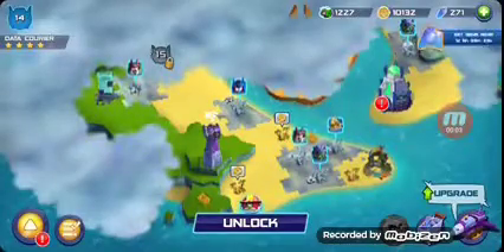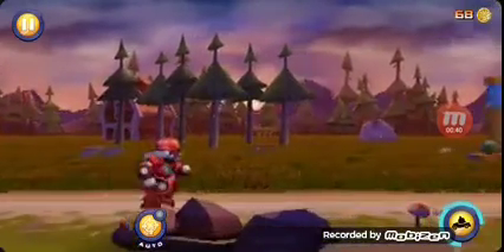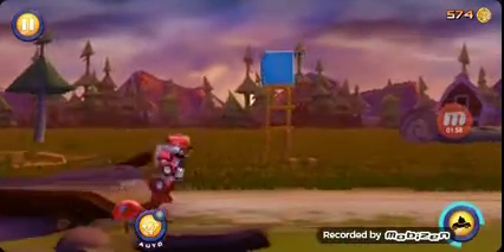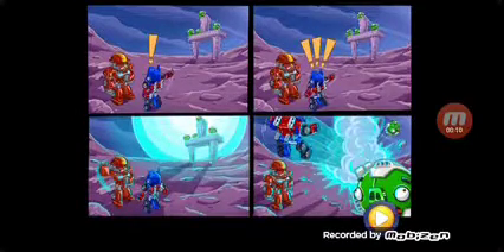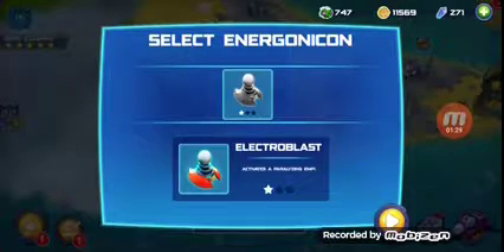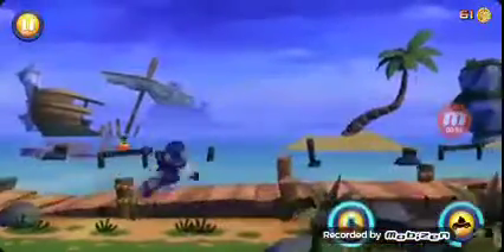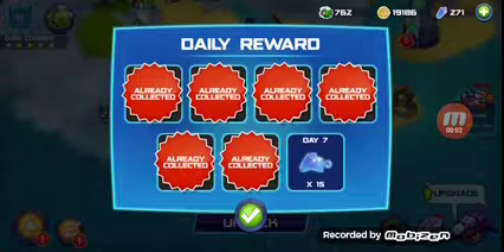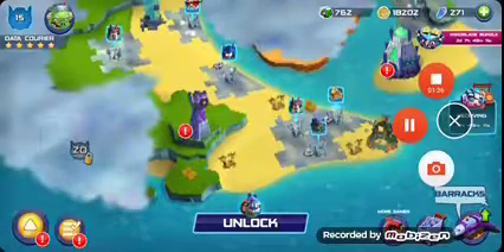Transformers Angry Birds pt. 1/ HEATWAVE JOINS THE TEAM